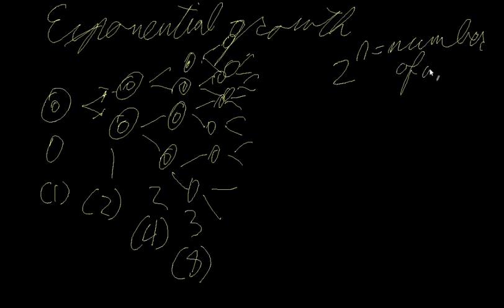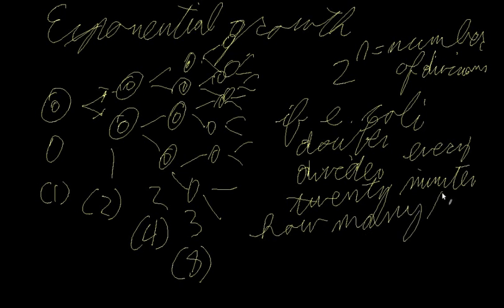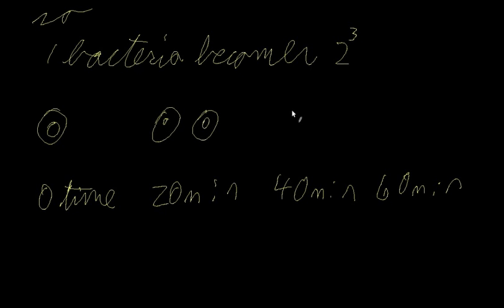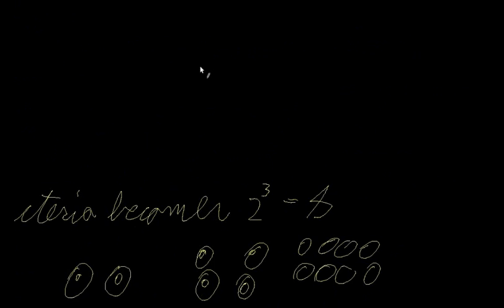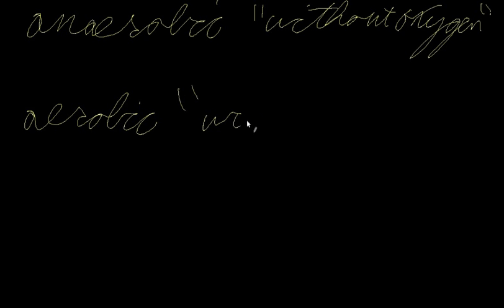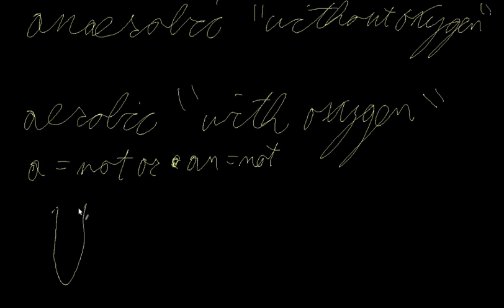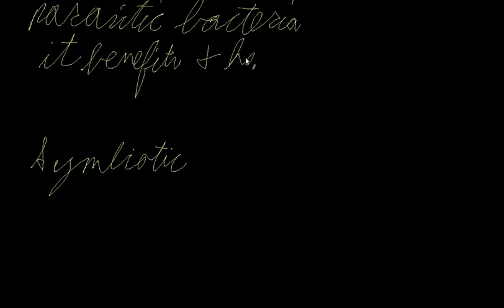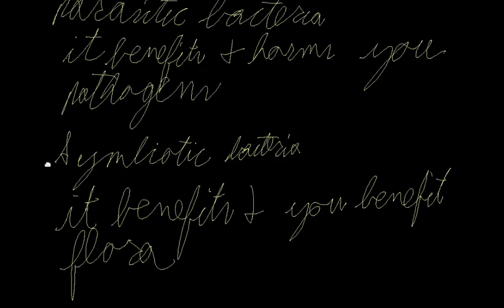2015 MCAT Content Category 2B Light Review Part 2 of 3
A light review that includes:
Antibiotics
Antibiotic Resistance
Exponential Growth
Aerobic
Anaerobic
Parasitic Symbiotic
Chemotaxis
Transformation
Transduction
Conjugation
Virus
Bacteriophage